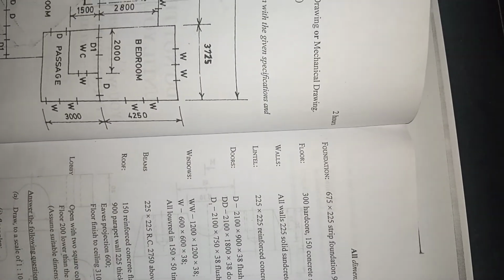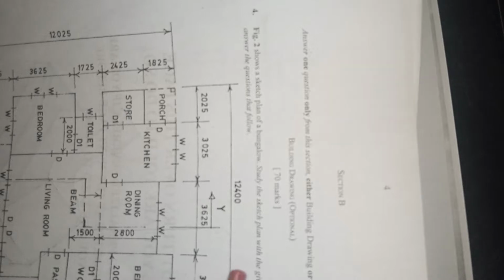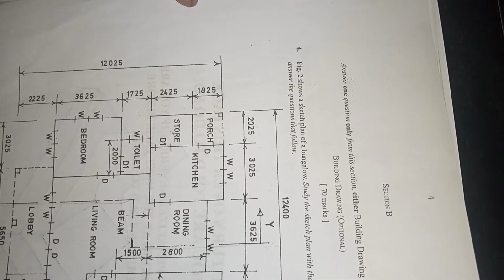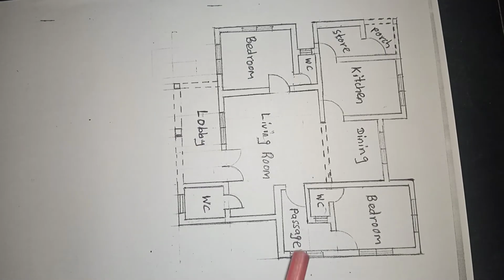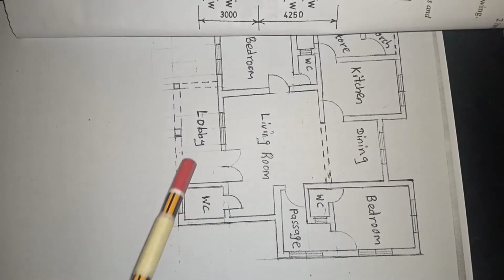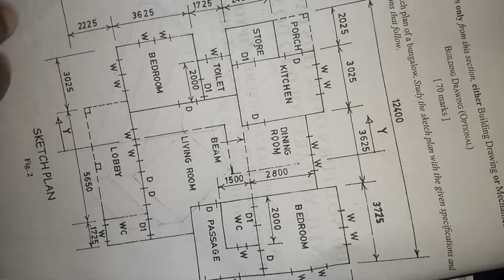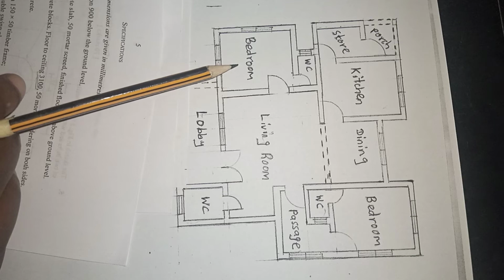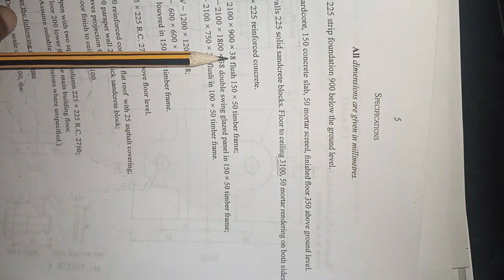May 31, 2022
Solution to building drawing plan for waec 2022